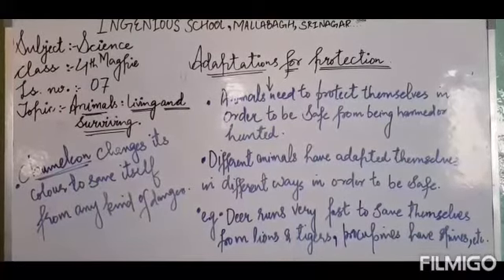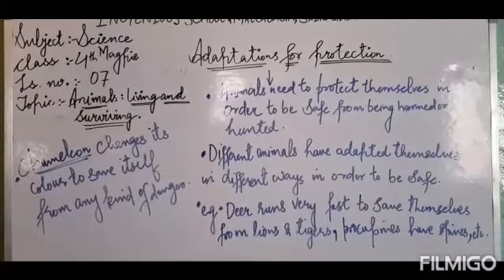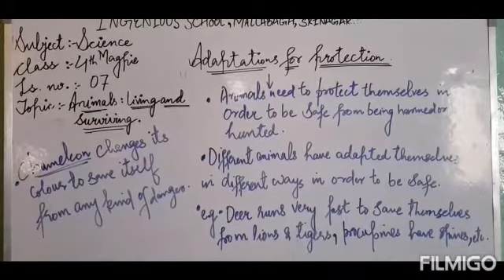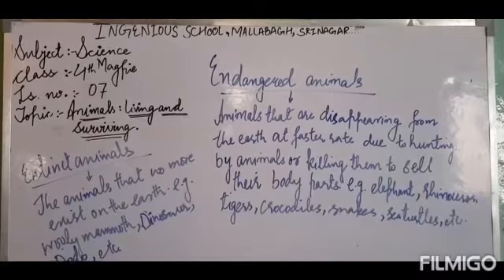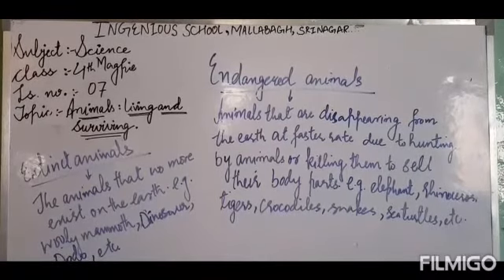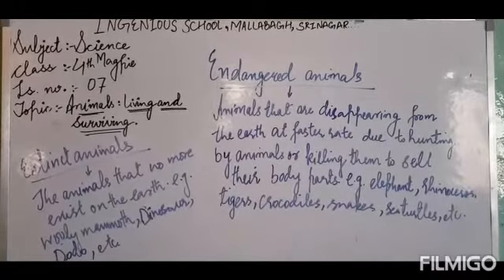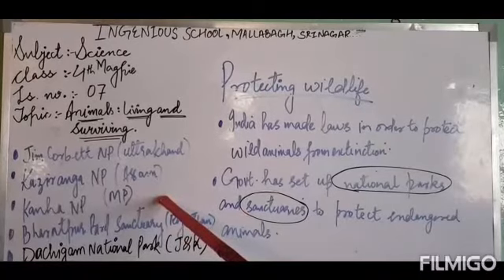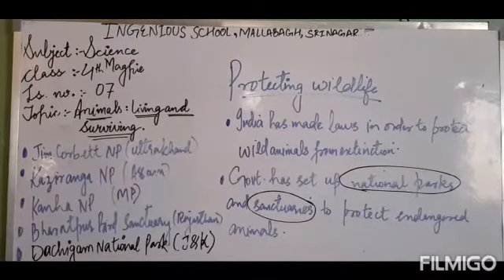Class 4th / Science / Topic: Animals- Living and Surviving (Part III)